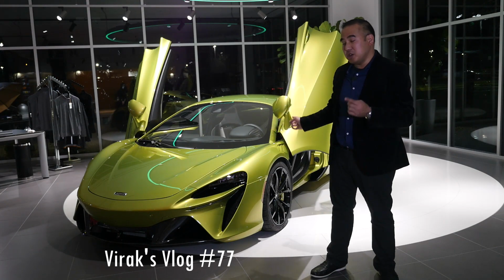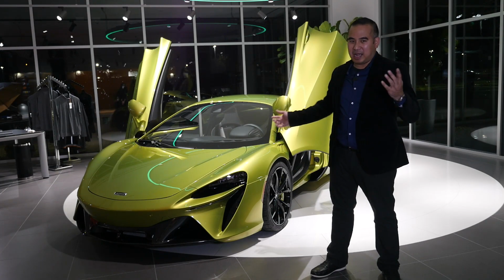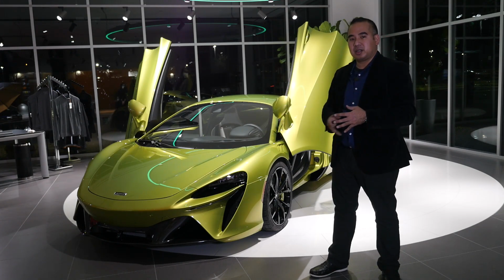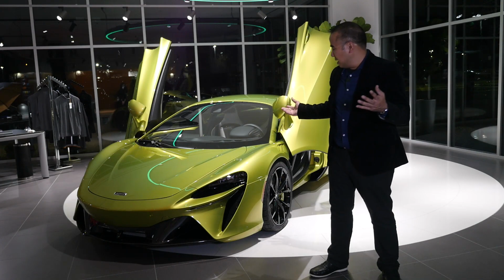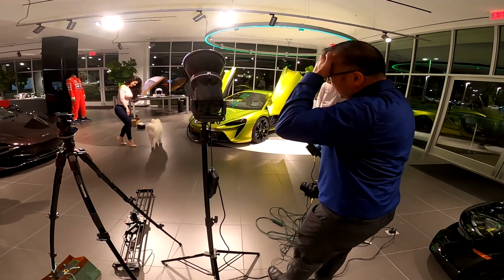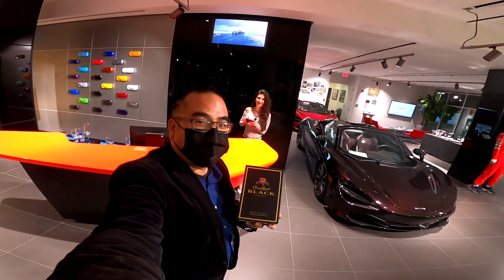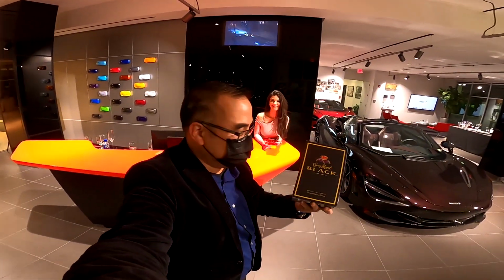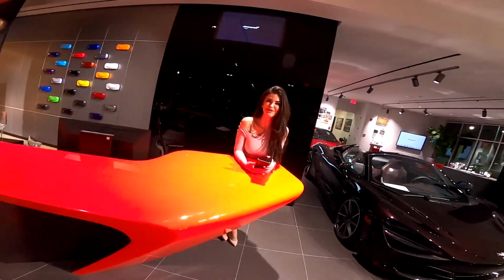Virak's Vlog #77 - BTS of a McLaren Shoot and Bentley Photo/Video shoot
McLaren Sterling